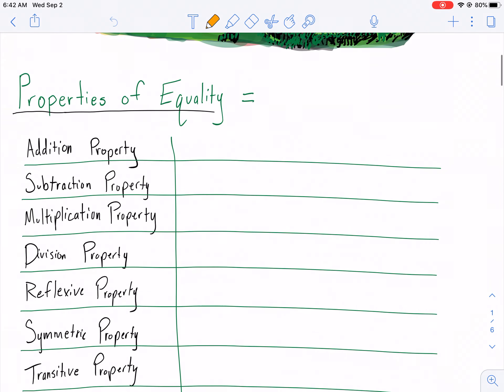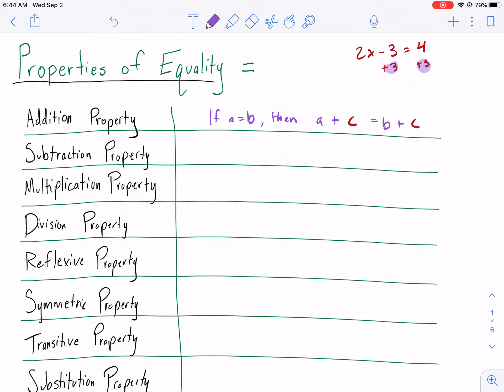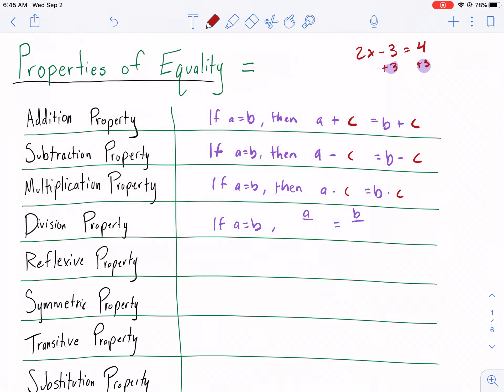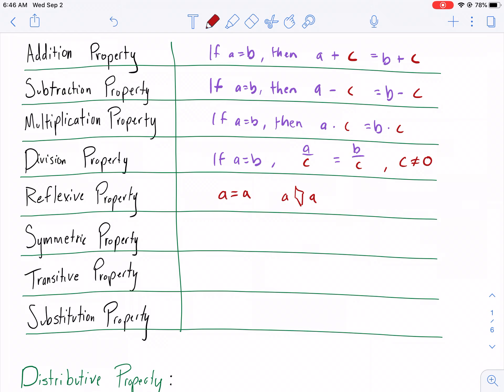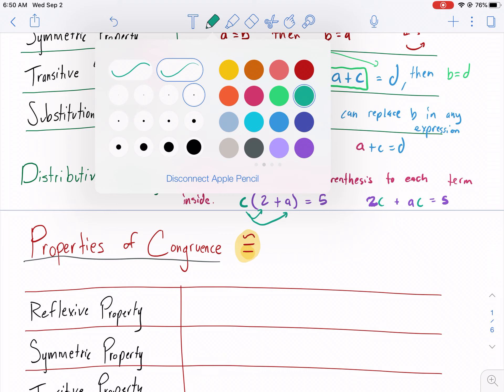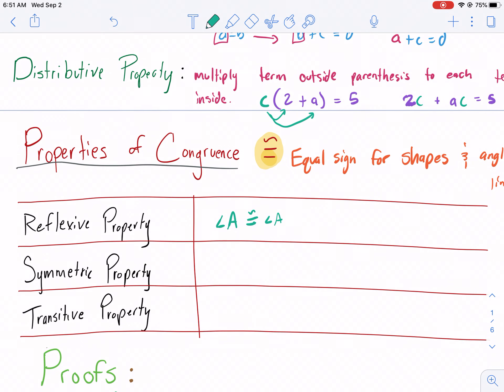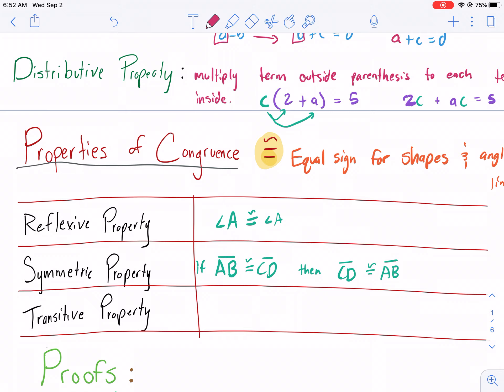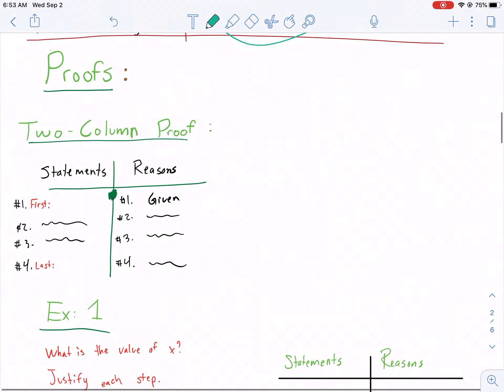West Explains Reasoning and Proofs, Part 1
Geometry with Mr. West | Chapter 2.5 Video Notes Part 1

Introduction reasoning and proofs, and properties of equality and congruence

NOTE! As a personal recommendation, I wouldn't watch the entire video. Instead I would skip ahead and pause so can you copy down the notes. I'm just saying what I would do...